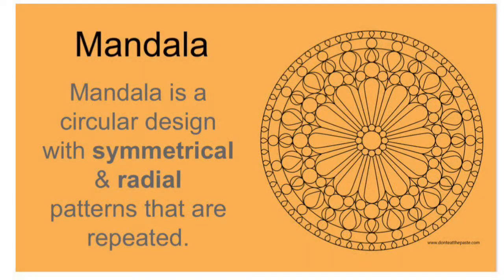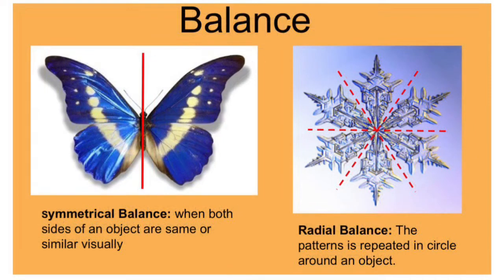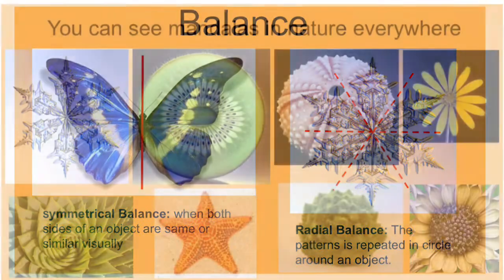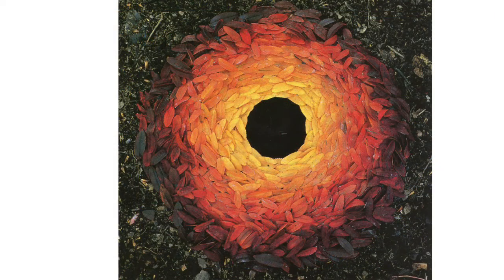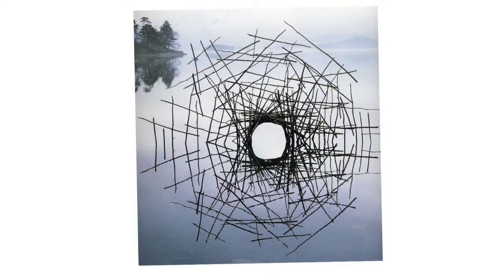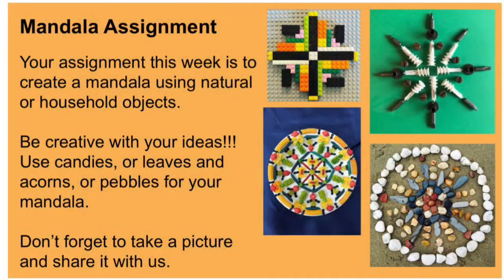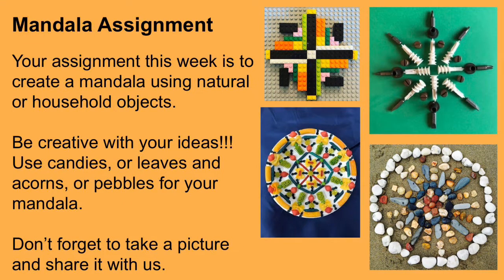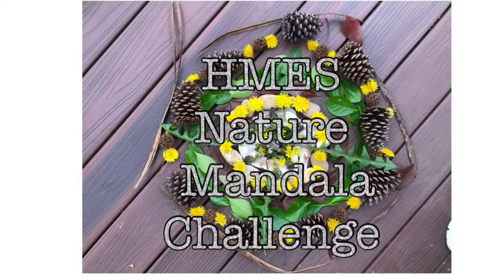HMES Nature Mandala Art Challenge